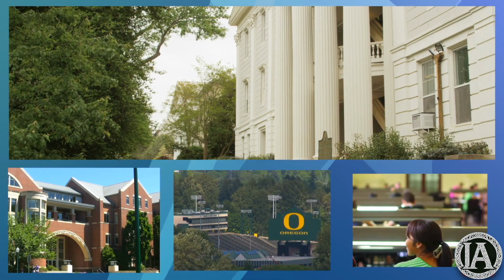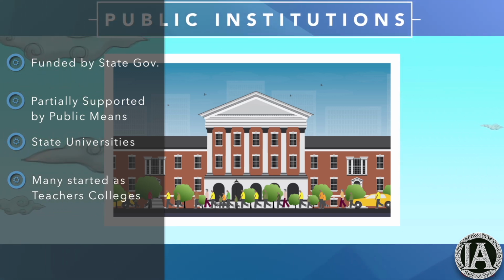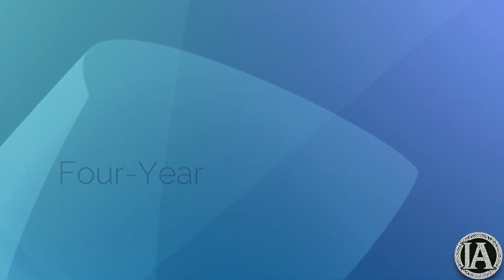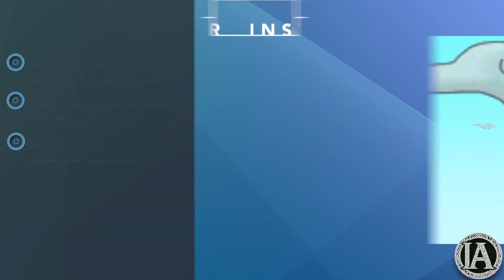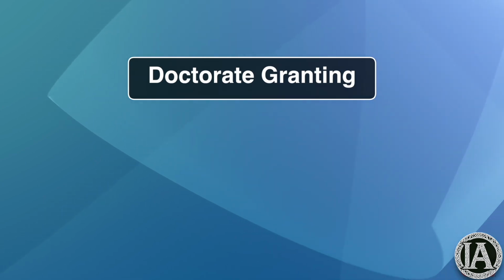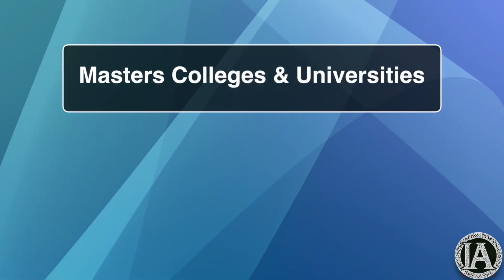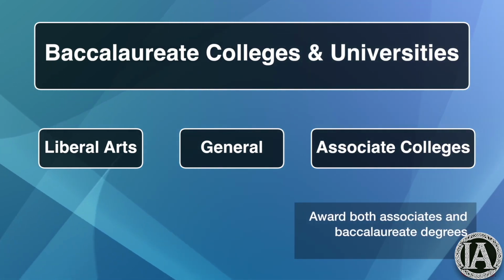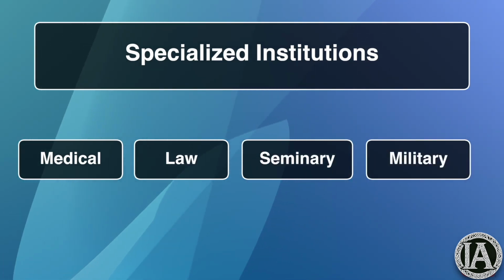Higher Education Insitutional Classification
Unlock the complexities of the Carnegie Classification system with our detailed guide on classifying institutions of higher education. This informative video provides a deep dive into the methodology behind the Carnegie categories, offering insights into how colleges and universities are organized based on their degree offerings, research activities, and institutional focus. Whether you're an educator, student, or academic researcher, understanding the Carnegie Classification will enrich your knowledge of the higher education landscape and help you navigate its diverse institutions. Join us as we explore the criteria, significance, and practical applications of this pivotal system in higher education.